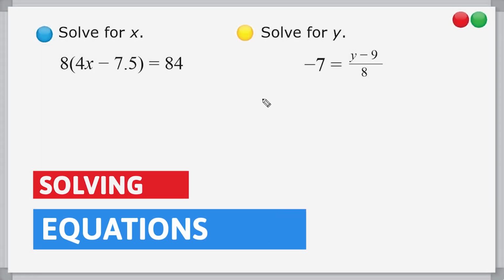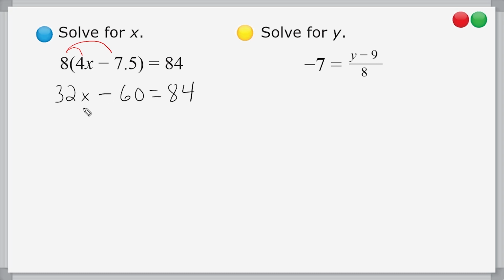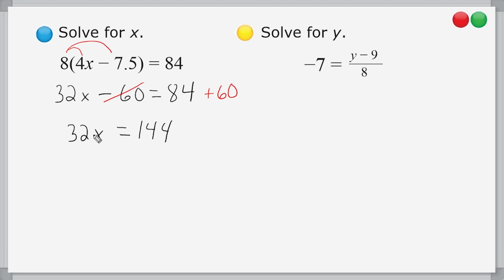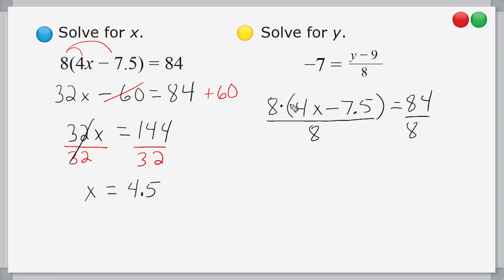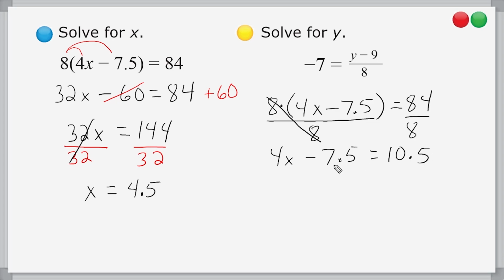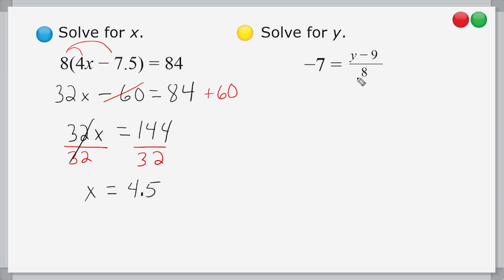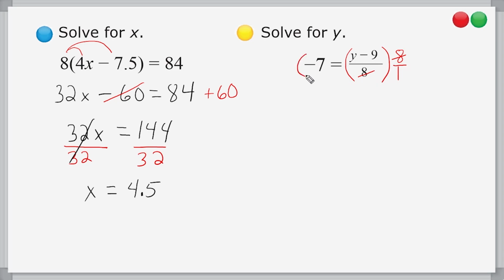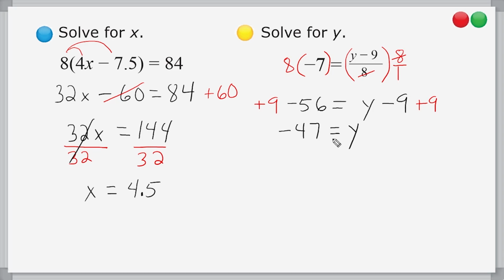Solving 2-Step Equations Practice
Practice applying rules of equality to solve two-step equations. The examples provide practice using the distributive property to solve.